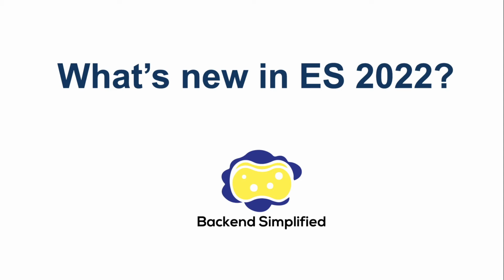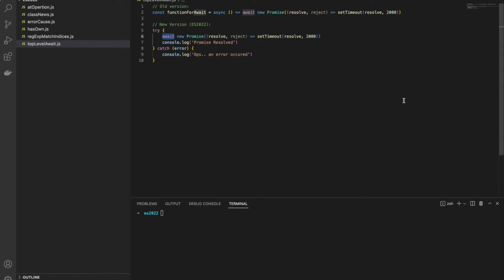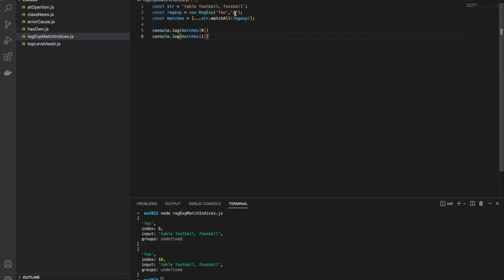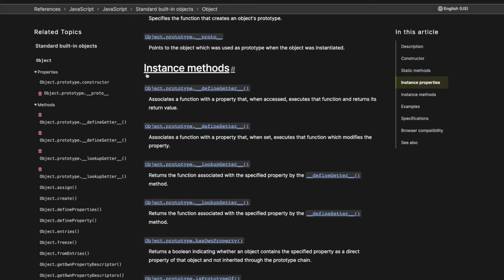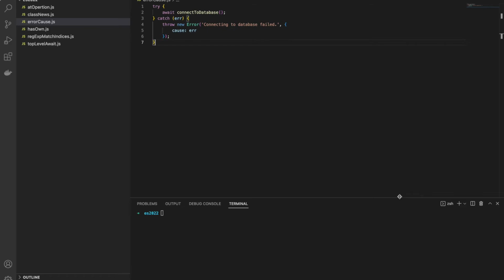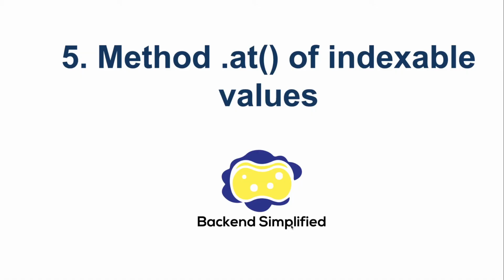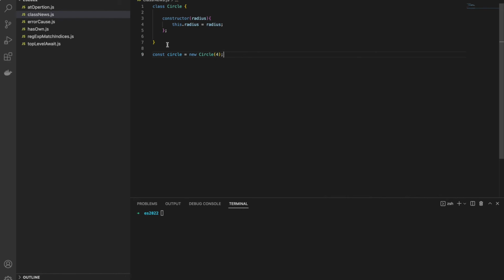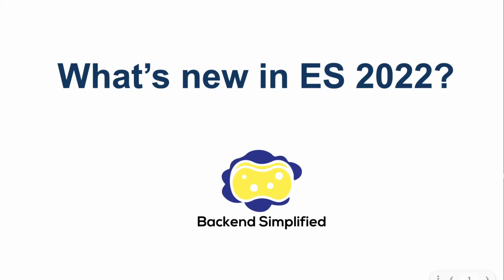What’s new in ES 2022?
New Javascript features that are released in ES 2022

⏱️ Timestamps:
00:00 - A brief
00:35 - Top level await
01:10 - RegExp match indices
02:38 - Object.hasOwn
04:19 - Error.cause
04:59 - At method
06:00 - New members of classes